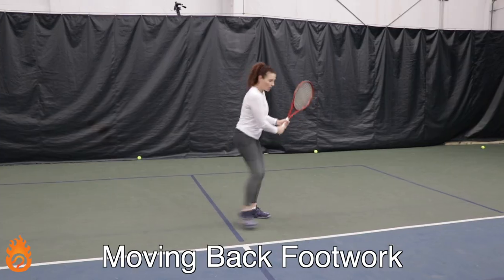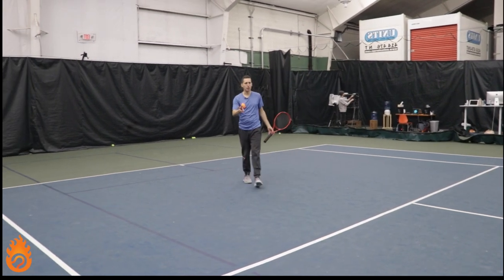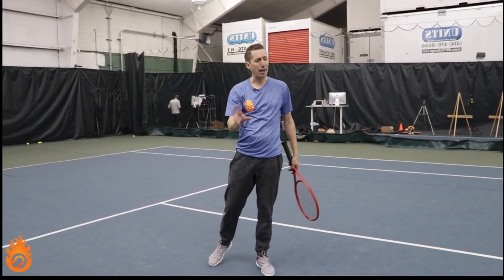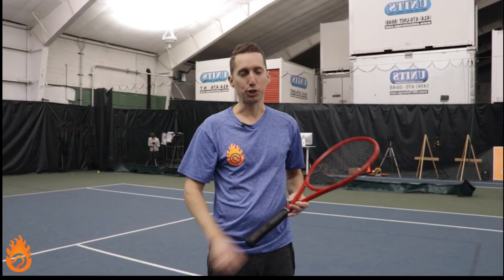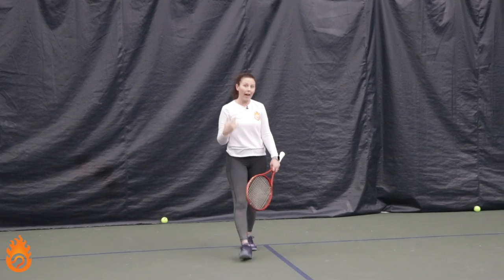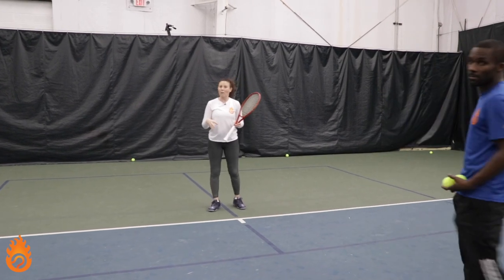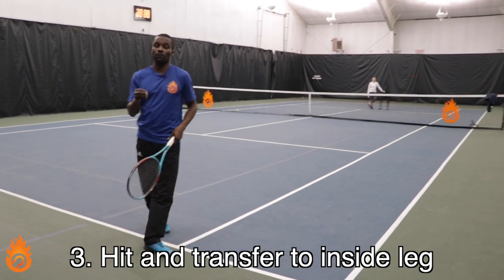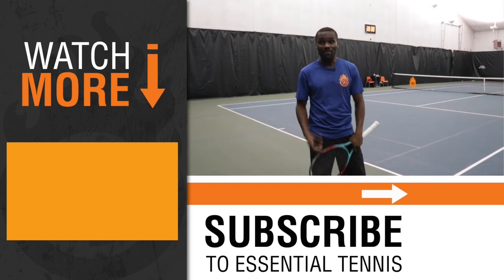Approach Shot / Deep Ball / Return of Serve FOOTWORK lesson